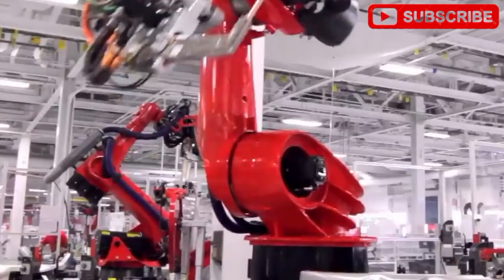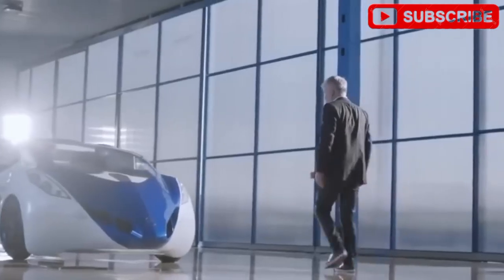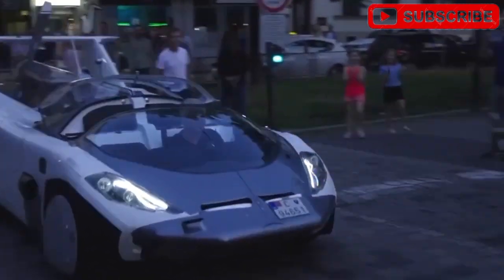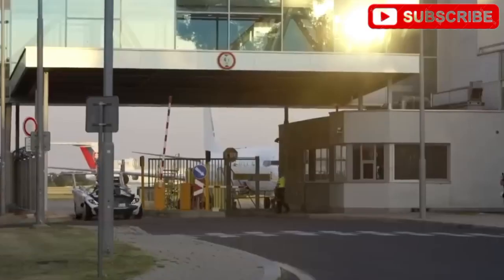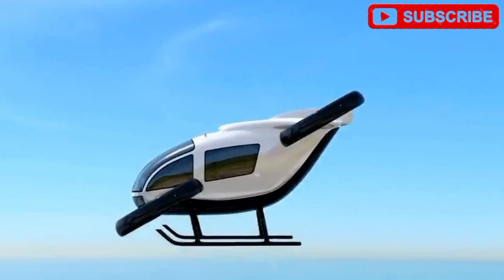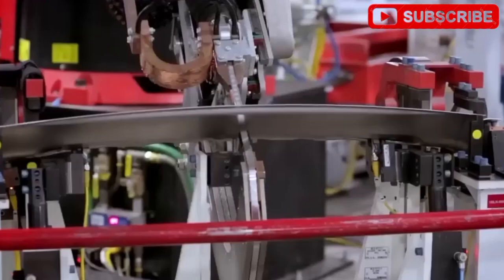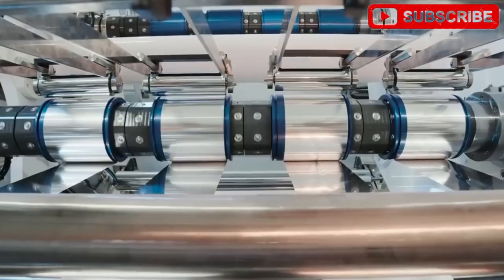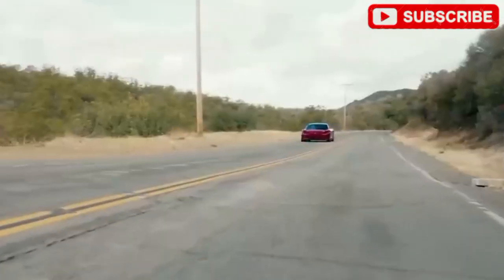Tesla’s $6,789 Flying Car Takes Flight at Giga Texas! Inside the Game-Changing Tech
🔴 Buckle up for the future of travel—Tesla’s revolutionary flying car is rolling off the production line at Giga Texas! Priced at an unbelievable $6,789, this isn’t just a car or a plane—it’s a bold leap into a new era of mobility. Here, we’re peeling back the curtain to reveal:

🚨 The jaw-dropping features that make this vehicle a dual-mode marvel
📉 How Tesla slashed costs to make flying cars affordable for millions
🧠 The cutting-edge tech behind its electric jet engines and AI-driven flight
⚙️ Why Giga Texas is the perfect birthplace for this innovation
👀 And the BIG question—can Tesla redefine transportation as we know it?

This is the ultimate deep dive into Tesla’s sky-high ambition, and the revolution is just beginning!

Tesla Flying Car, Giga Texas Innovation, Affordable eVTOL, Future of Transportation, Elon Musk Vision, 2025 Tech Breakthroughs